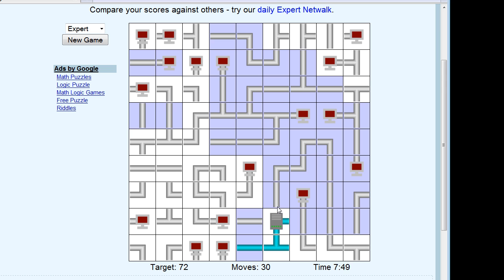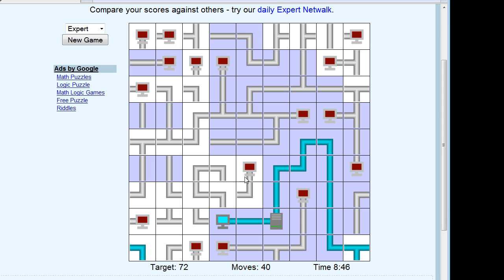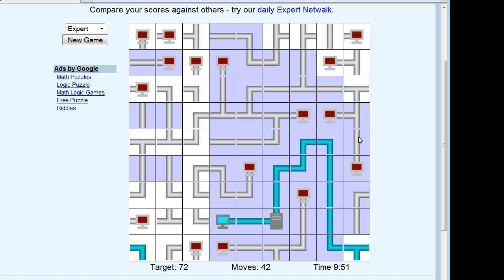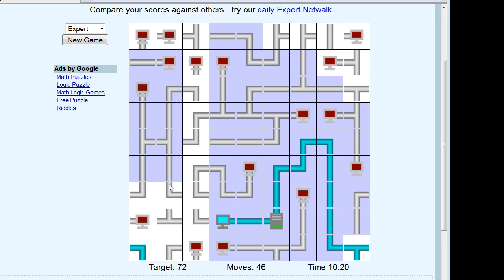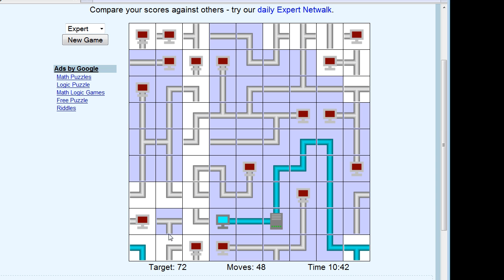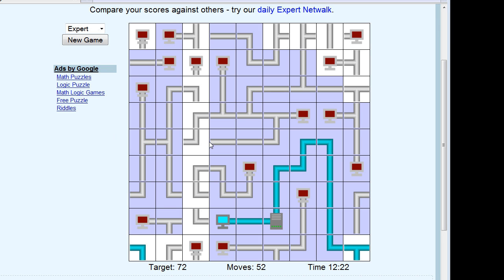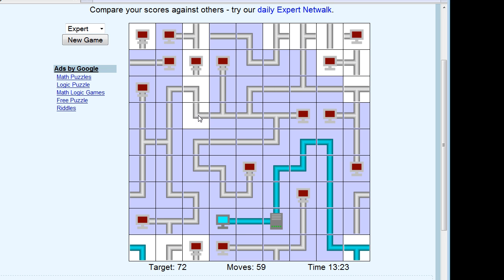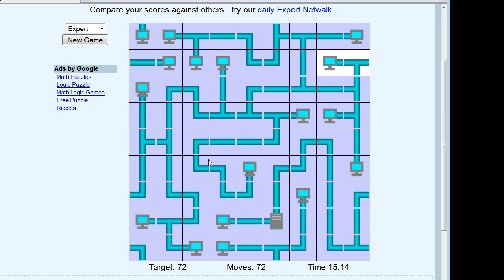How to Solve a Netwalk puzzle - Part 2 of 2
A step by step outline solving a Netwalk puzzle.  This video is the first of 2.